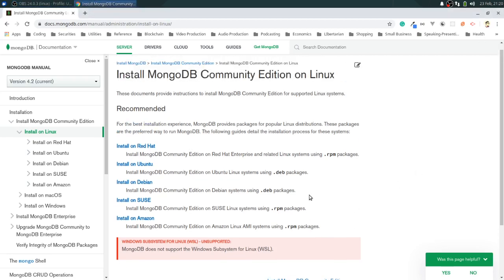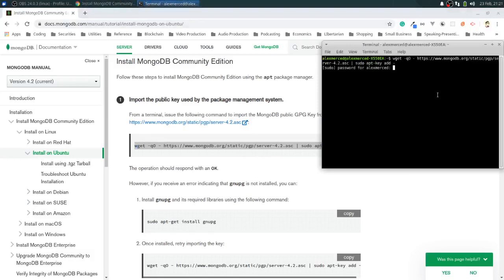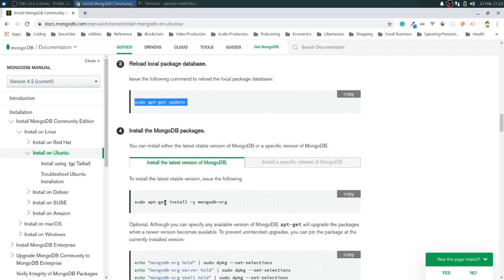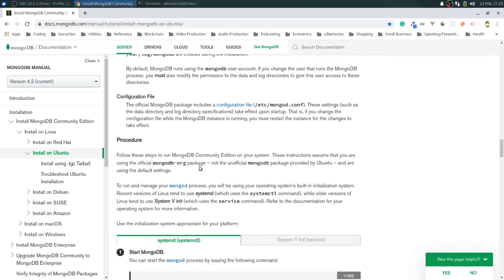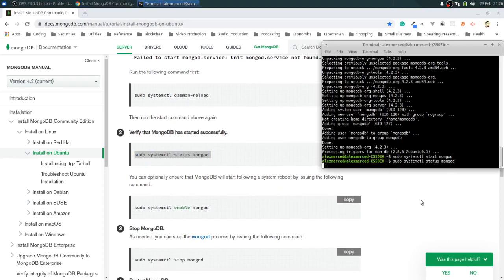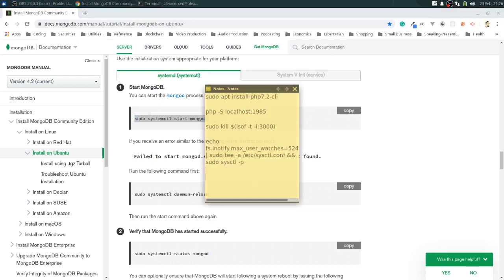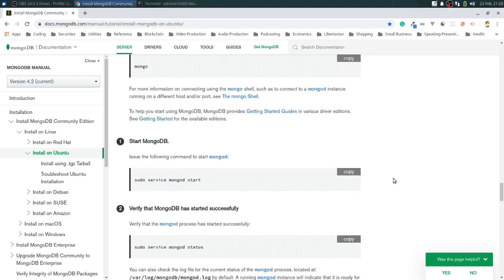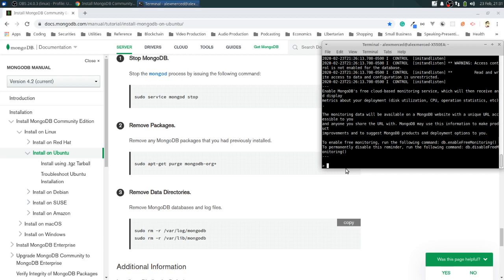AM Coder - MongoDB Part 1 - Installing MongoDB